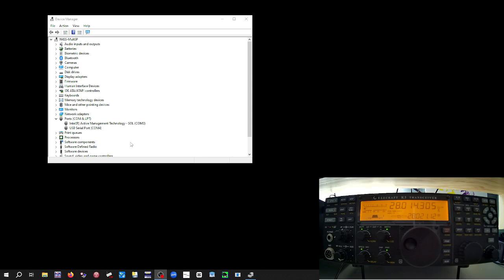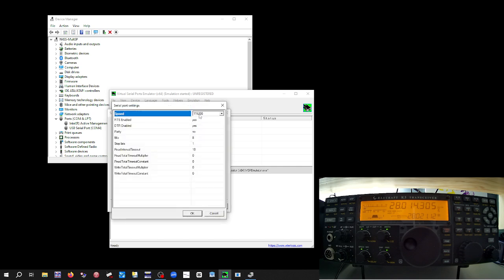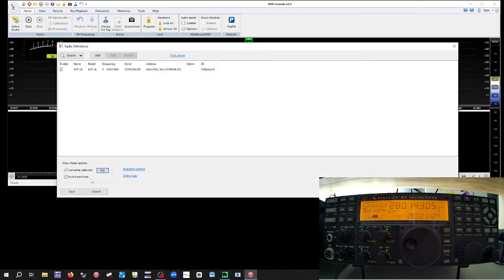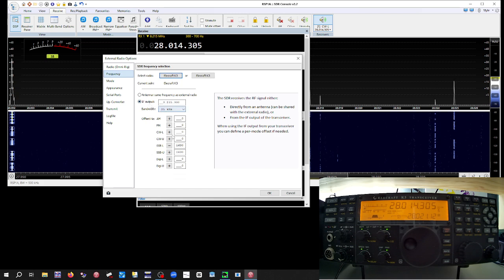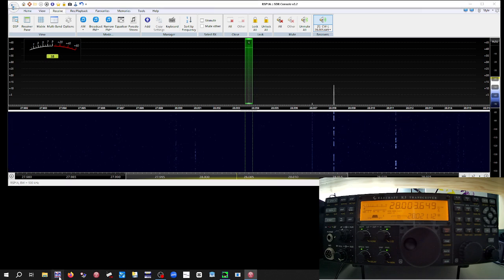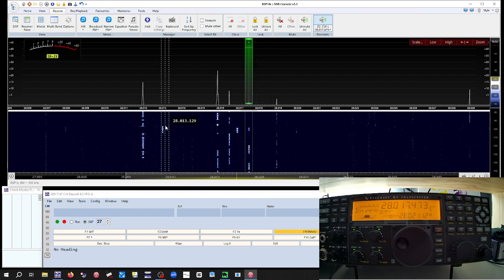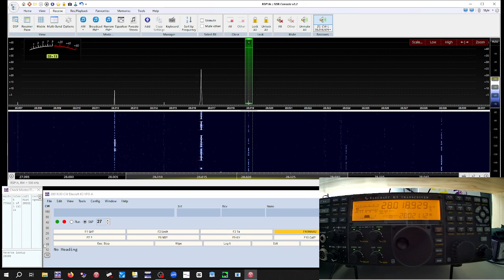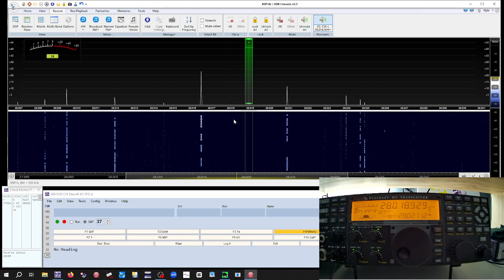Elecraft K3 + SdrConsole + N1MM, com port splitting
Quick setup and demo of com port splitting to share a radio between multiple programs.

Demo point and click sdr panadapter used along side N1MM for logging and rig control.